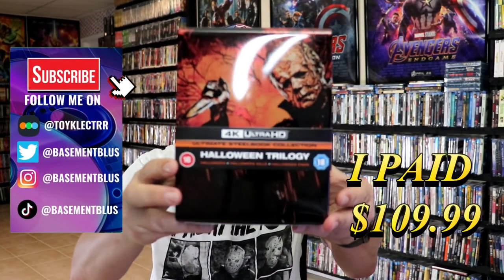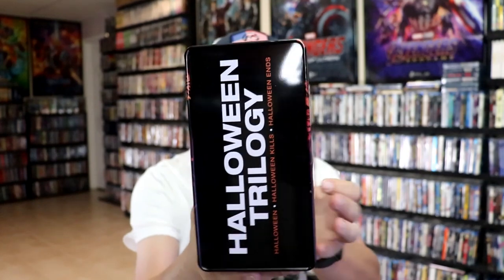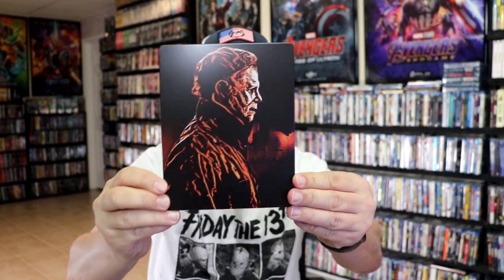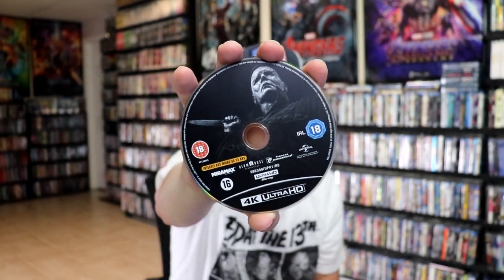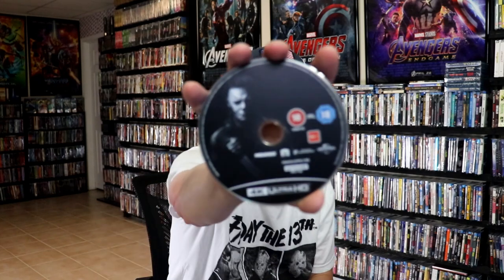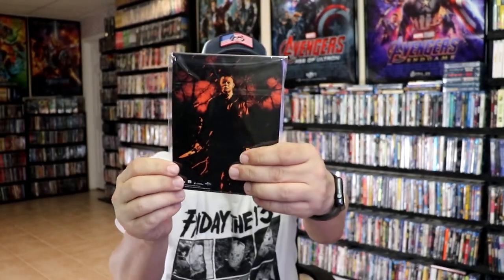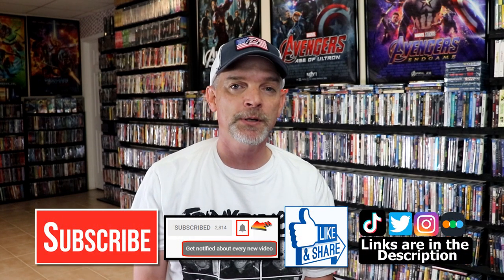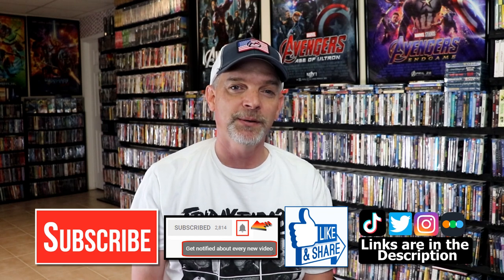Halloween Trilogy 4K Ultra HD Steelbook Collection With Art Cards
Check out my unwrapping of the Halloween Trilogy 4K Ultra HD Steelbook Collection With Art Cards!

► Purchase The Halloween 4K 3-Film Collection
► Purchase Halloween (2018) 4K Ultra HD
► Purchase Halloween Kills 4K Ultra HD
► Purchase Halloween Ends 4K Ultra HD